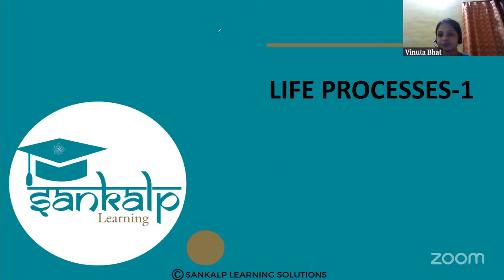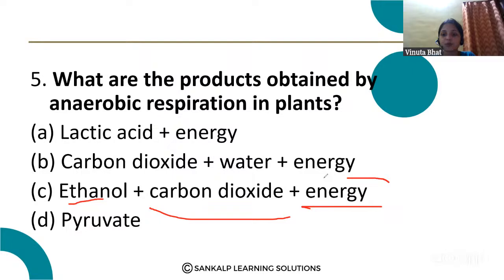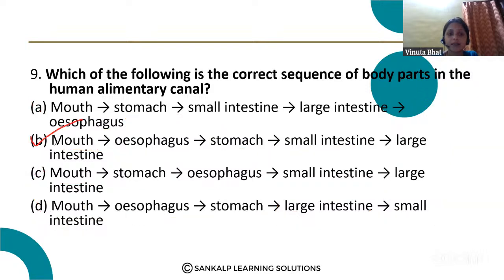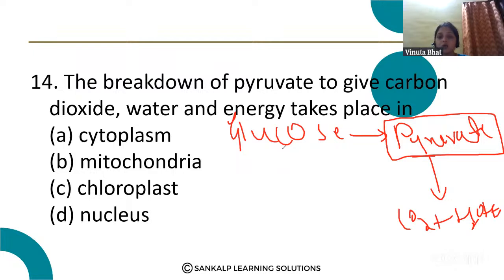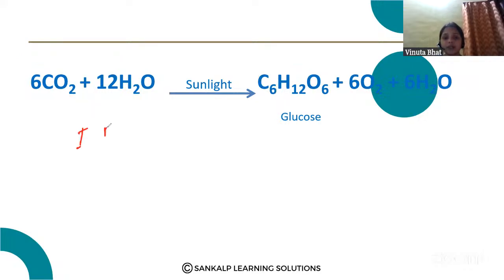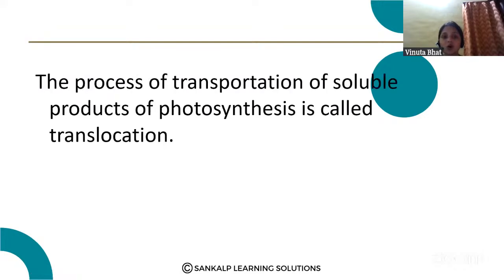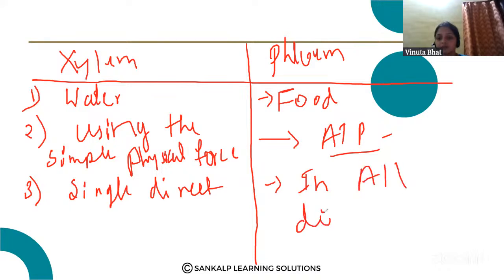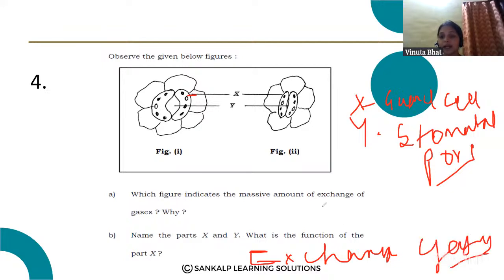KRIES SANKALP - Life processes - Science - Session 57